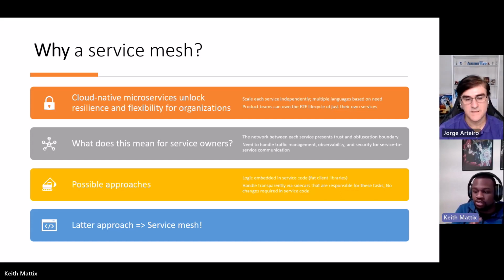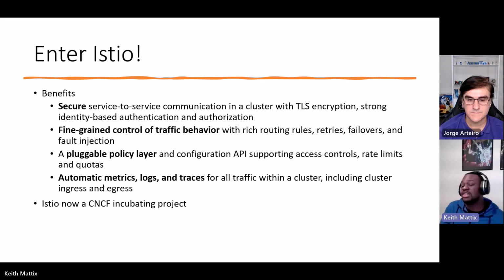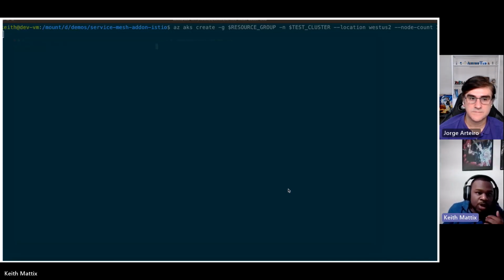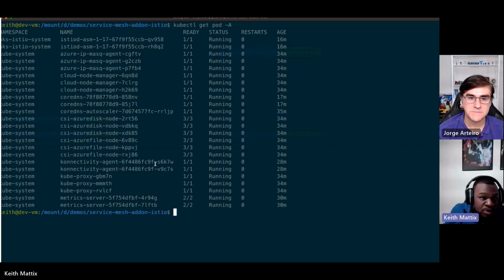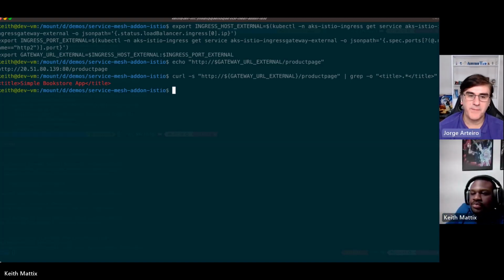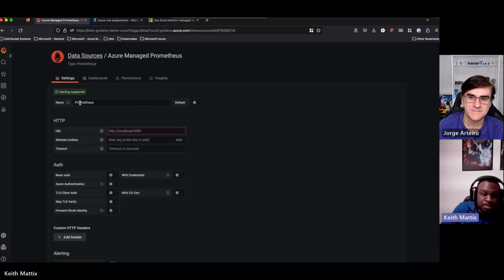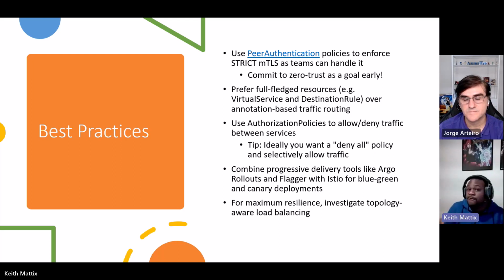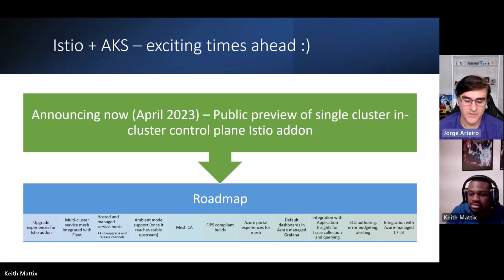Istio Service Mesh AKS Add-on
Keith Mattix and Jorge Arteiro presents the new and expected Istio Service Mesh Add-on to AKS - Azure Kubernetes Services.

Future of Service Mesh- Sidecar or Sidecarless or Proxyless?

Speakers: Keith Mattix @keithmattix Jorge Arteiro @jorgearteiro